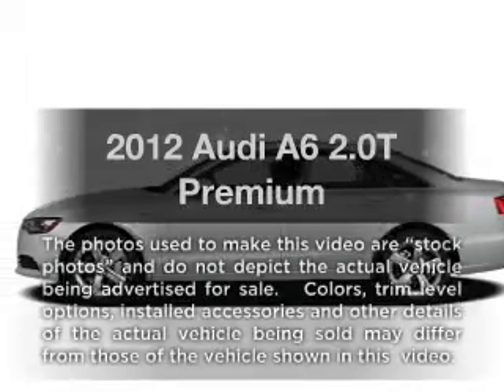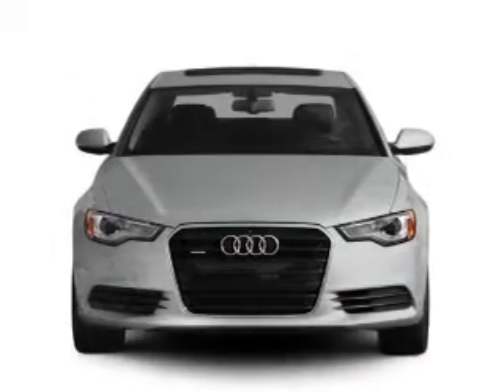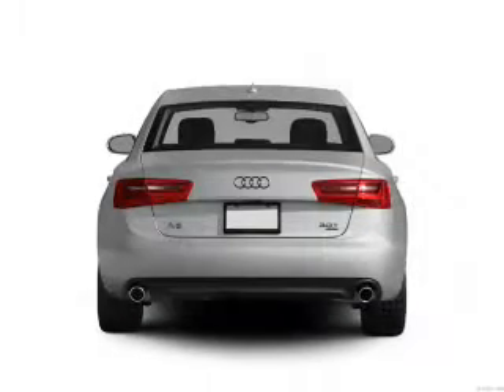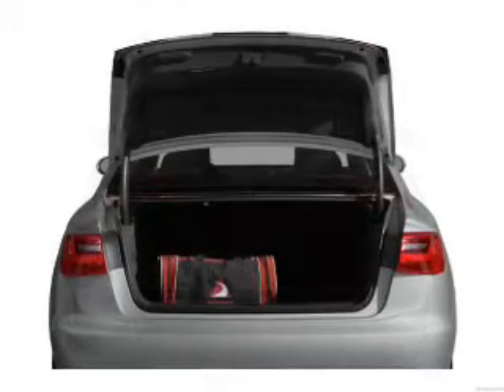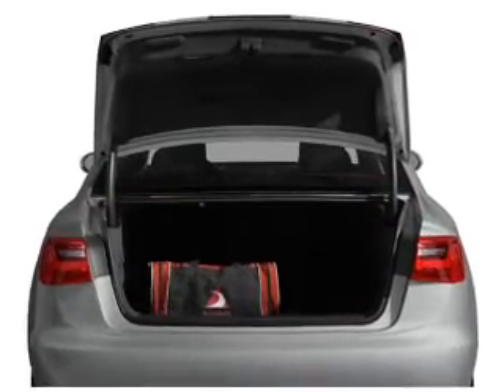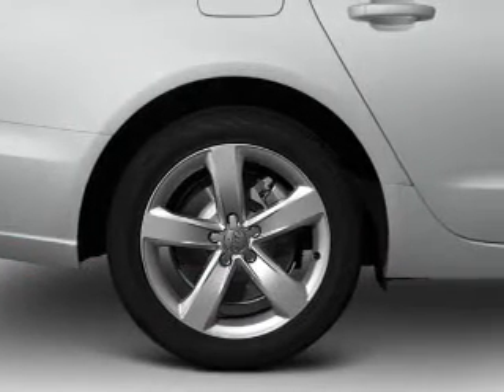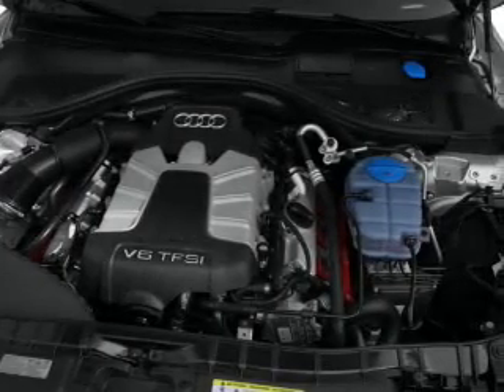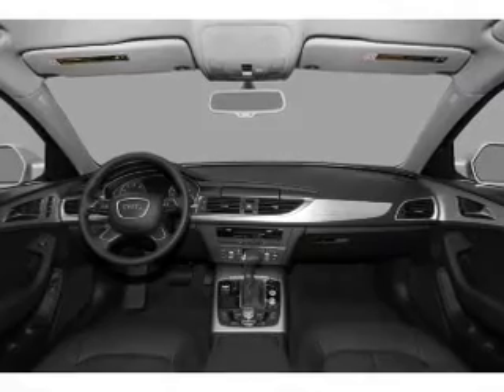2012 Audi A6 - Marietta GA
Year: 2012
Make: Audi
Model: A6
Trim: 2.0T Premium
Engine: 2.0 liter inline 4 cylinder 16 valve
Transmission: Automatic CVT
Color: Phantom Black Pearl
Mileage: 0
Address:
1715 Cobb Pkwy South